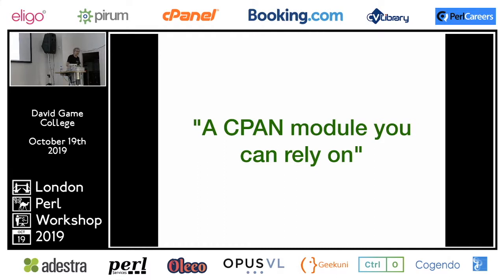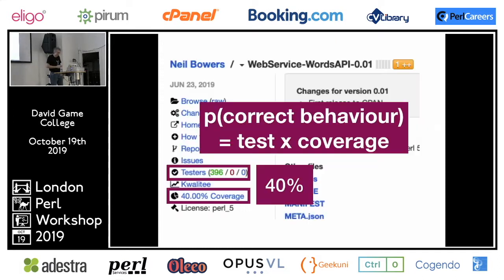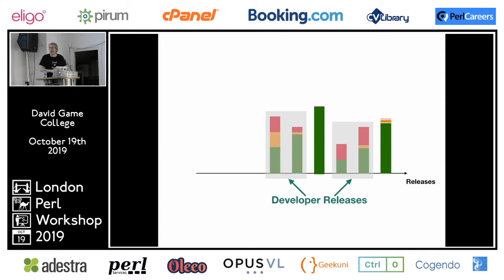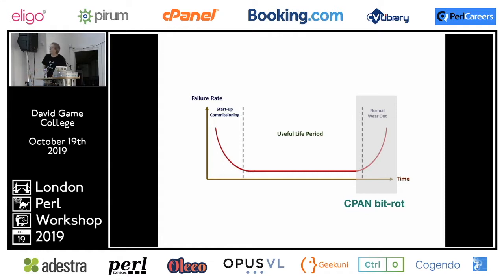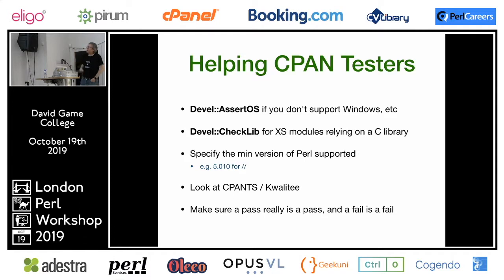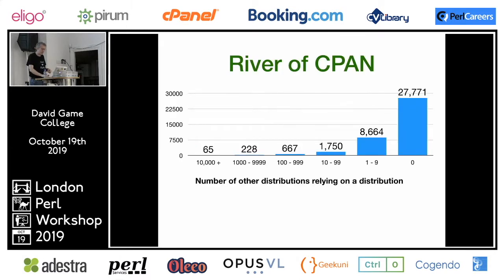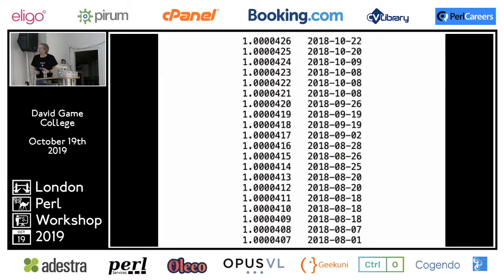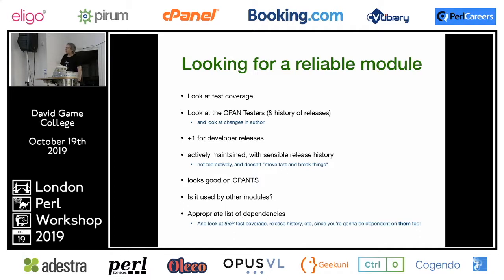Neil Bowers (‎NEILB‎) - What makes a reliable CPAN module?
For many tasks there are multiple modules on CPAN that you could consider using. Over time the criteria that I use when selecting a module have evolved. Working to obtain and then retain ISO 27001 certification has prompted me to re-evaluate the modules our code relies on, and think about the the problem slightly differently.

In this talk I'll try and define reliability, which is more than just the code quality of a distribution. What does this mean when you're selecting a module to use, and what does it mean to you as a CPAN author?

If you're a user of CPAN, I hope this will help you think about the modules you rely on, and how to choose between different candidates. If you're a CPAN author, or thinking of becoming one, I hope this will help you think about things beyond the core functionality of your module. If you're an experienced Perl developer or CPAN author, maybe you'll be add some ideas, or just heckle.

I hope there's something in this talk for everyone, regardless of your level of experience.